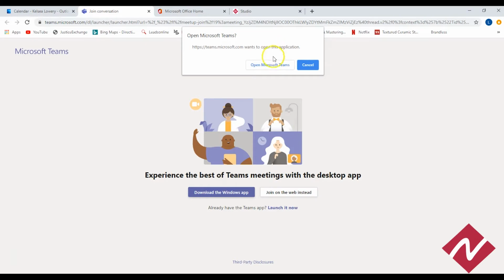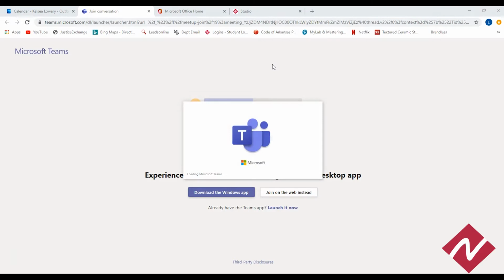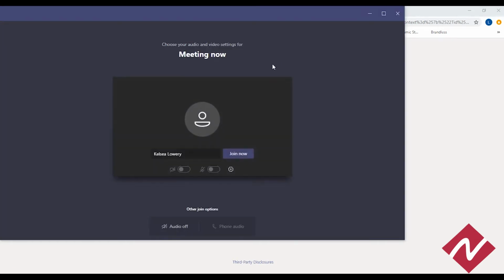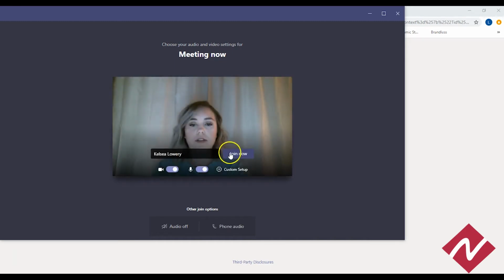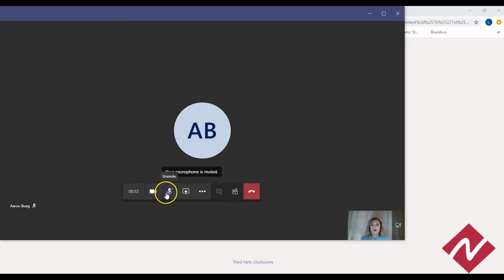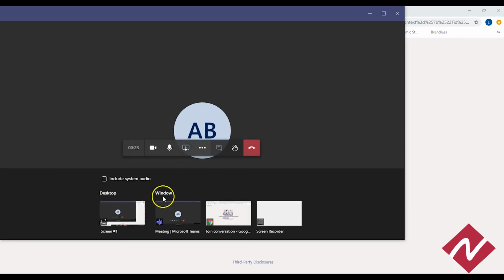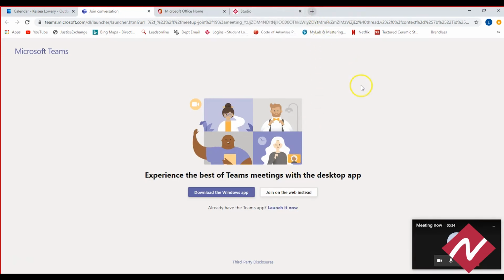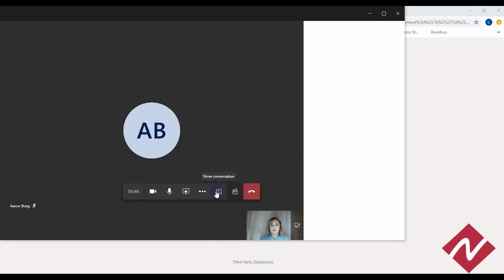Using Microsoft Teams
North Arkansas College Center for Teaching and Learning Admin Specialist Kelsea Lowery provides a short tutorial on attending a Microsoft Teams meeting.